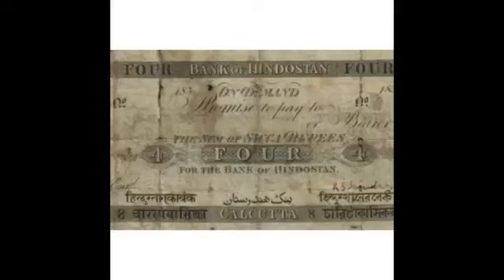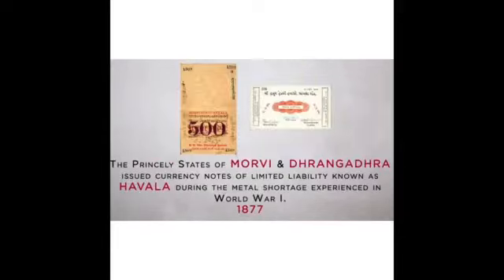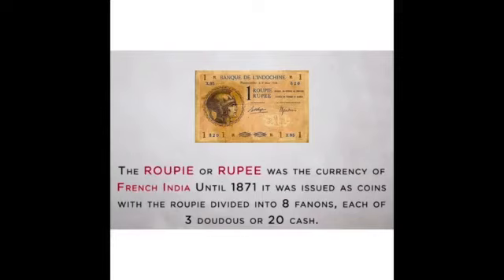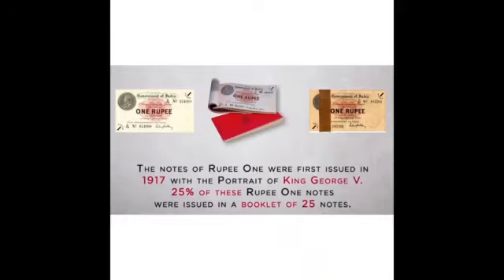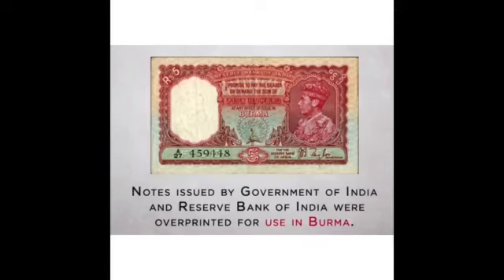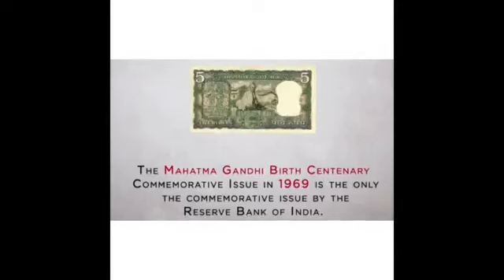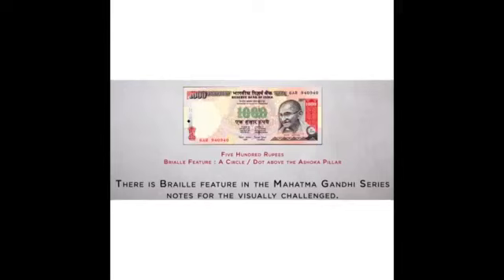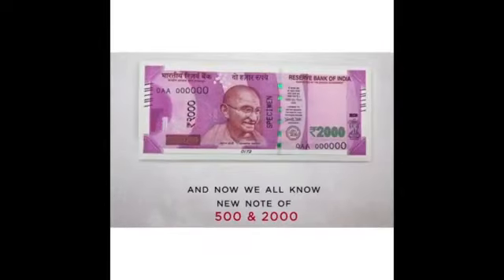JOURNEY OF INDIAN CURRENCIES B. DEEPASRI - MHSS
Journey of indian currencies